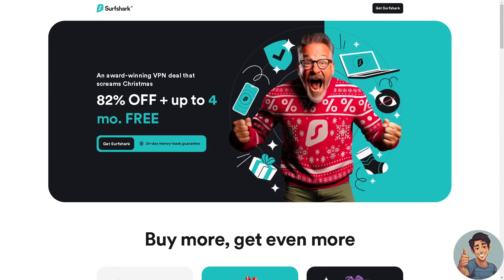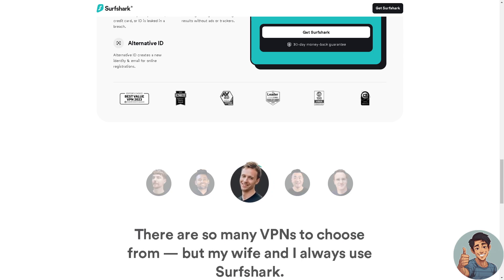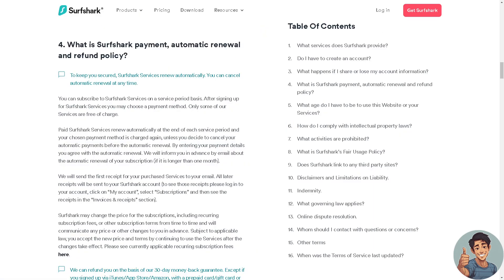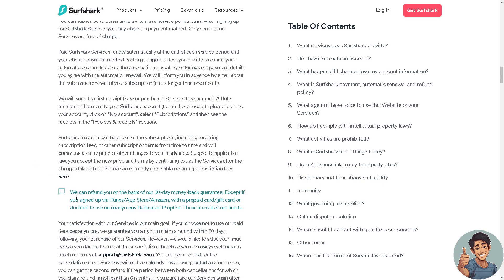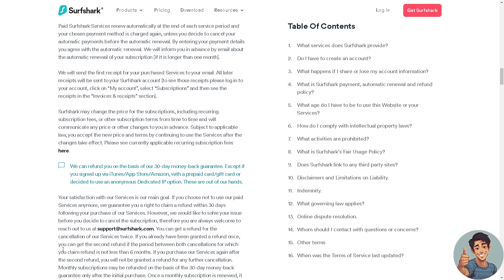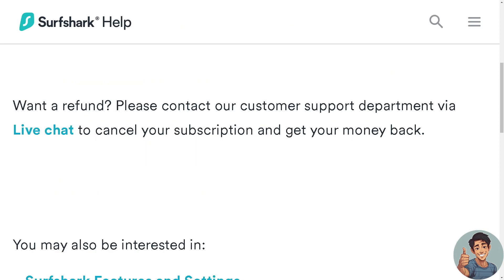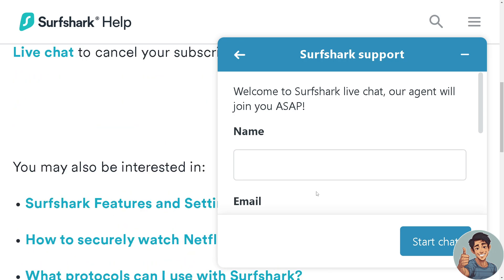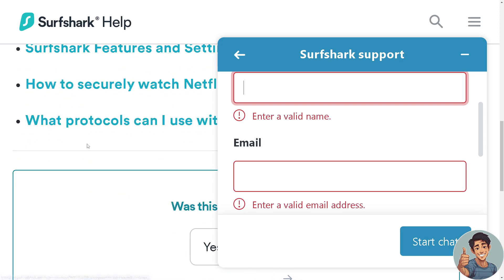How to Cancel Surfshark VPN and Get a Refund (Quick & Easy)